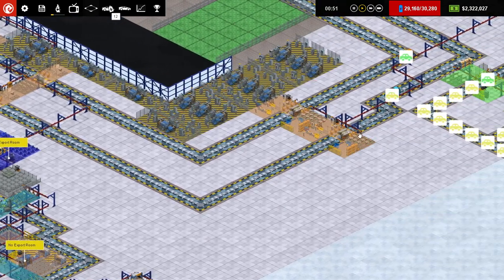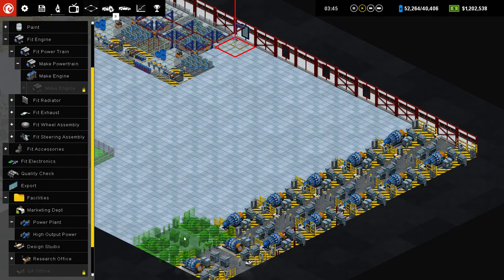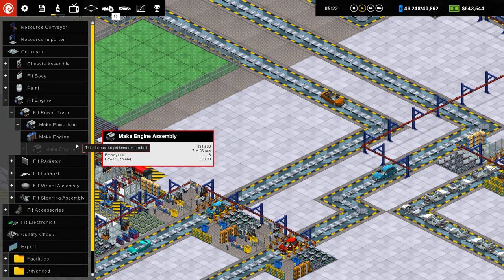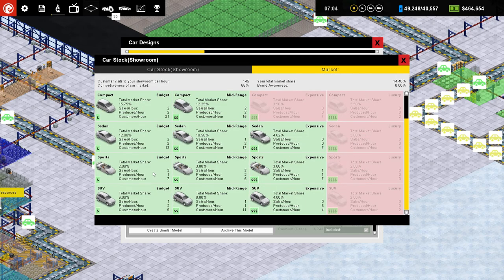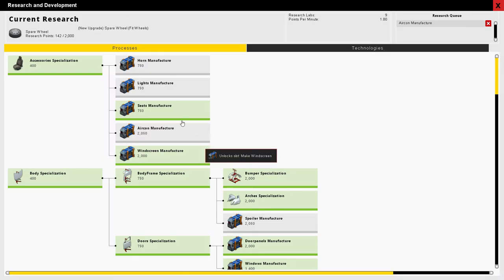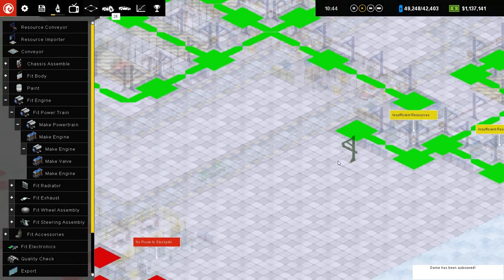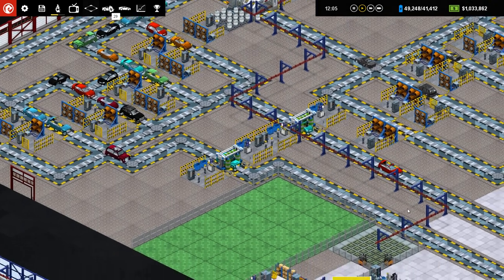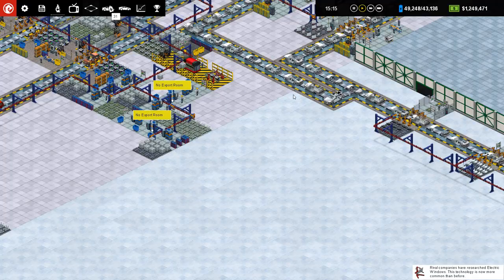Power Train : Let's Play Production Line EP17 - Alpha 1.31 Manufacturing Tycoon Gameplay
Production Line is a car manufacturing business simulator, and I'm excited return to this favorite series from early on in the history of my channel. This is an early access game still under development where you start a car manufacturing company from scratch, researching improvements, marketing your brand, and improving aspects of your production line to stay ahead of the competition. Alpha 1.30 introduces a number of gameplay improvements compared to the earlier alphas we had been playing, so it will be fun to see how it has grown!